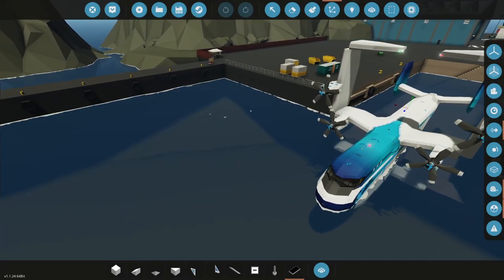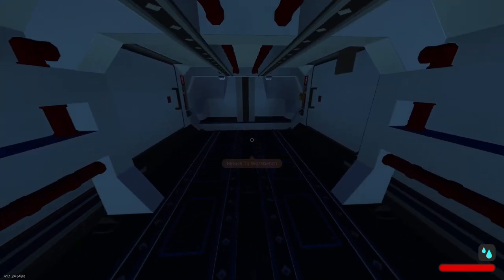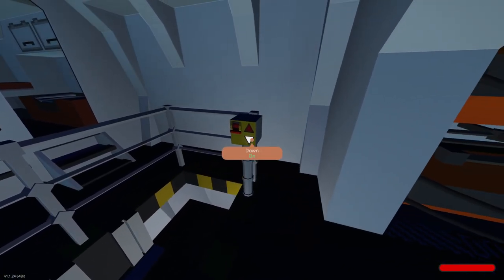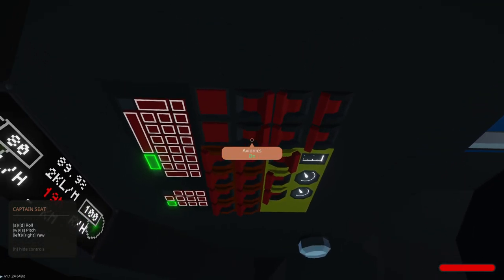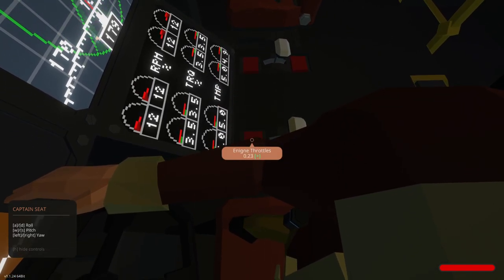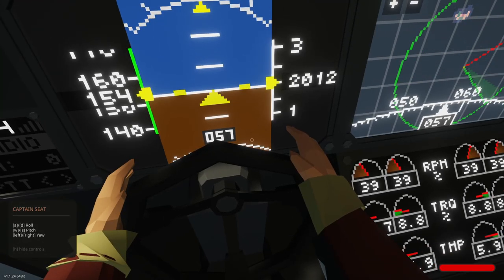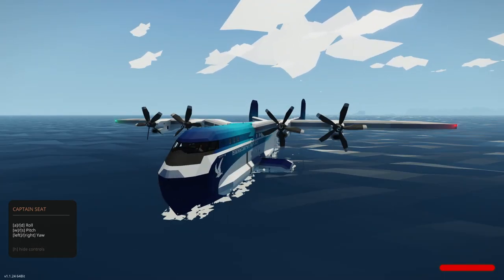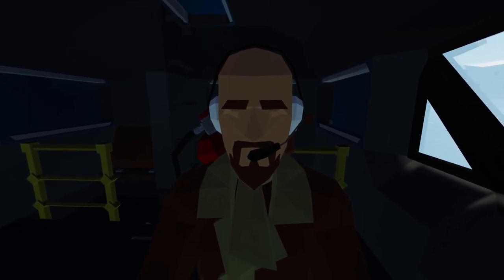Beautiful Seaplane on Today's Top Spot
Imagine an alternate timeline where flying boats never died out. Coastal cities and island nations all over the world are serviced by seaplanes and flying boats landing on oceans, lakes, and rivers. In this timeline lives the TFK Heavy Industries SP/C-52 Flying Boat. With 4 powerful turboprops and a large interior, the SP/C-52 is essentially a C-130 that floats. With excellent taxiing qualities due to its differential thrust capable full reversing propellers, the SP/C-52 does not need any tugging and can be fully operational without any ground support. These versatile machines can be outfitted for a variety of roles, from freight or passenger transport to search and rescue and maritime patrol.

The Stormy Awards 2021 are about 164 days away. Please join the SubReddit:

⏱️TIMESTAMPS⏱️
0:00​ Intro

📥Download
Flying Boat "Tarapirohe"